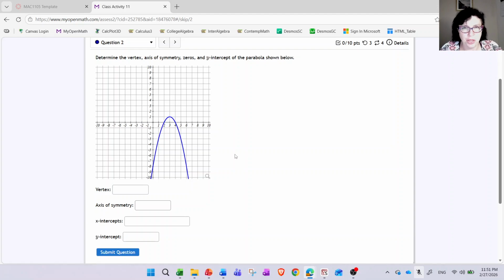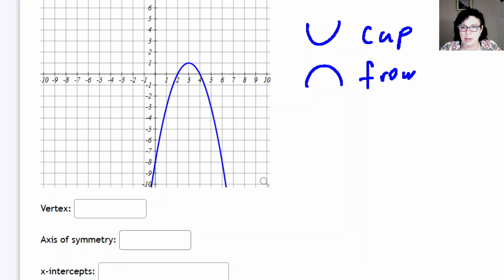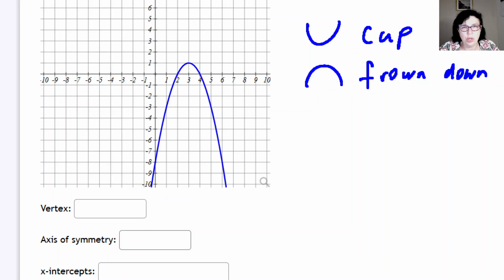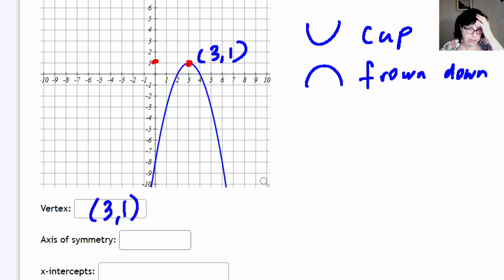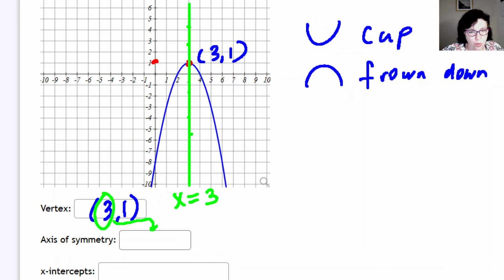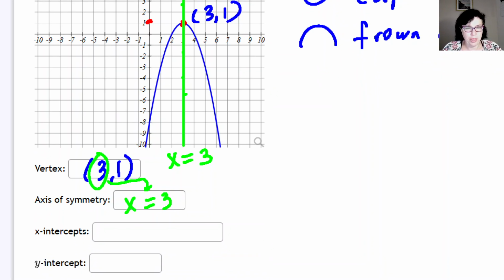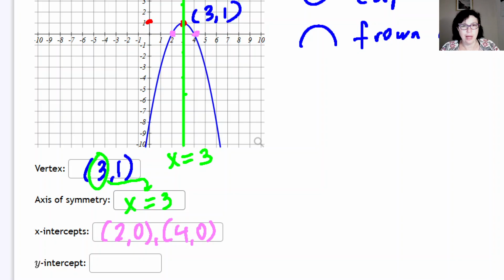Finding the Vertex, the Intercepts and Axis of Symmetry of Downward Parabola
In this video, I show you how to read a parabola directly from its graph.

You’ll learn how to:

• Identify the vertex
• Find the axis of symmetry
• Determine the x-intercepts and y-intercept
• Tell whether the parabola opens upward or downward

Instead of memorizing formulas, we focus on understanding what each feature means visually and how to recognize it immediately from the graph.

This is perfect for students in Algebra 1, Algebra 2, or College Algebra who want to feel more confident interpreting quadratic graphs.